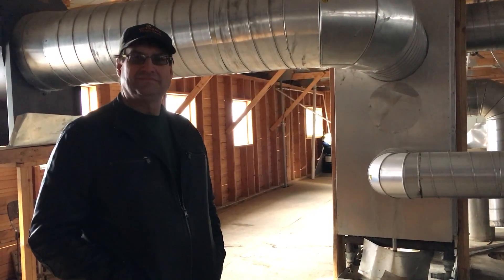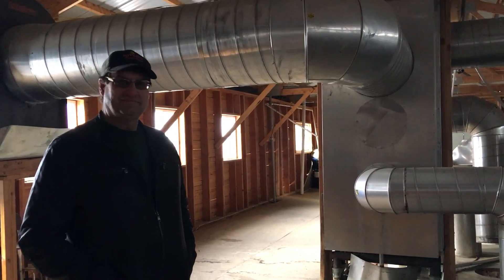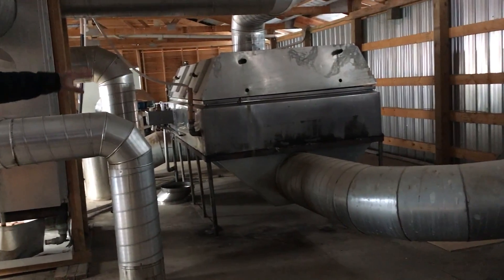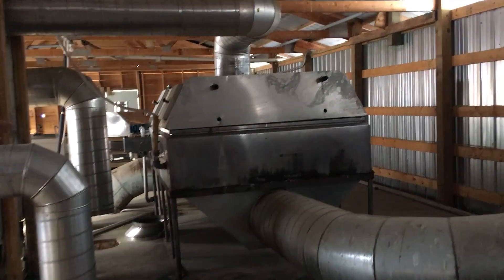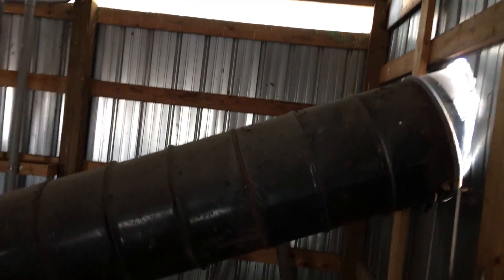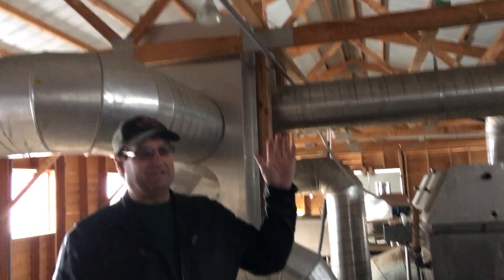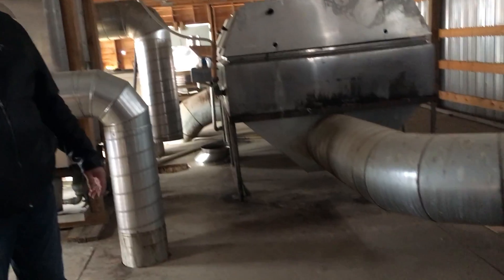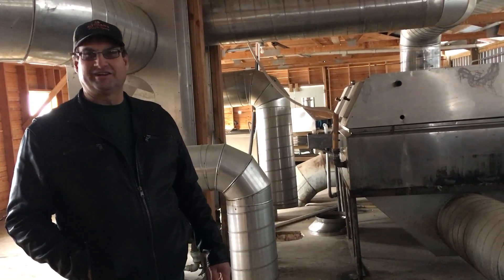On the Scene: Explaining a custom heat reclaimer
We are visiting sugarmaker Greg Pittman in Arkansaw, Wisc. on Jan. 13 and impressed with his custom-made heat reclaimer system on the second floor of his sugarhouse.  Not one degree of heat from the evaporator is wasted...